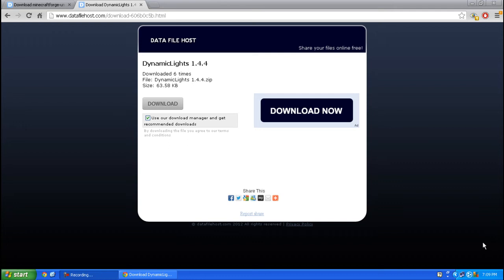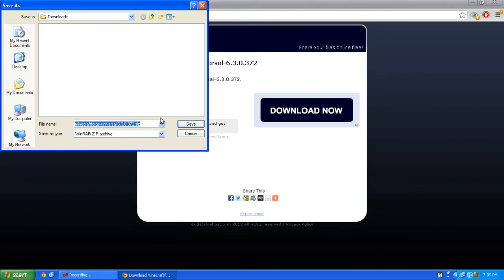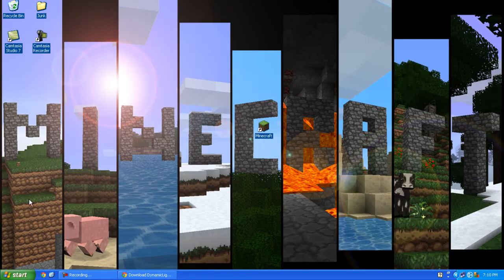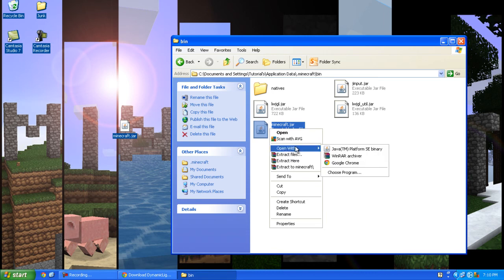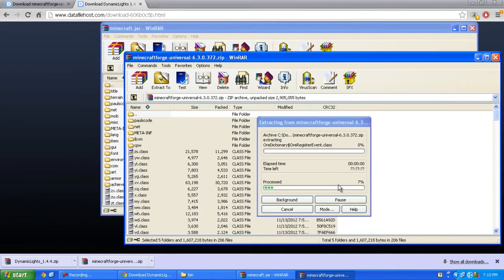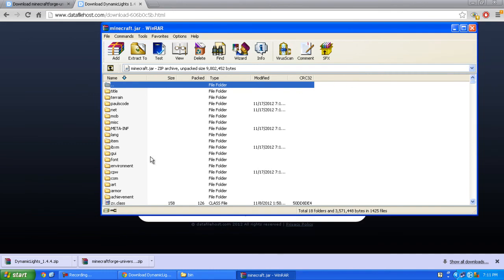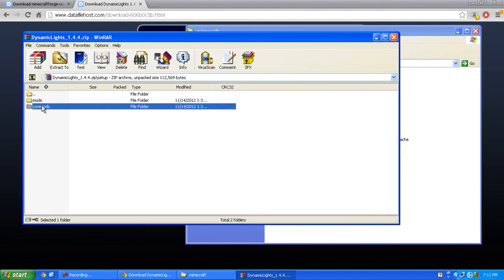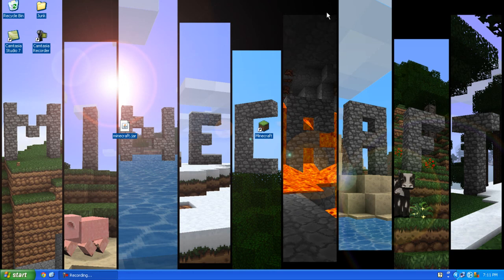Minecraft How To's : How to install dynamic lights for minecraft version 1.4.4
In this tutorial I am going to show you how to install minecraft forge and dynamic lights for minecraft version 1.4.4